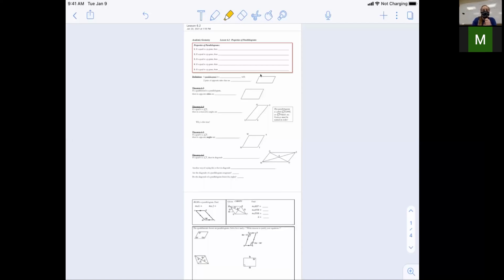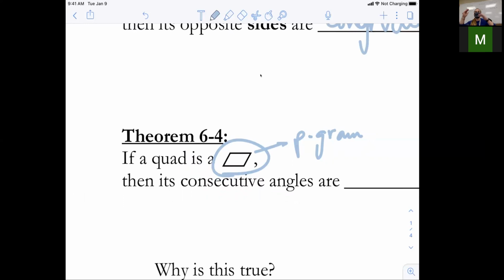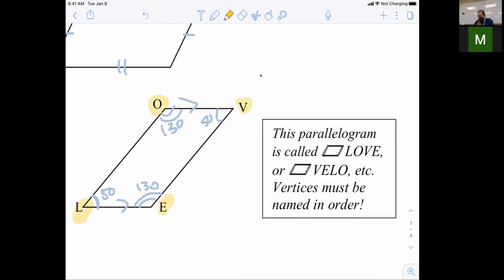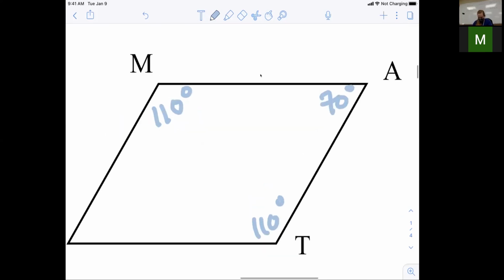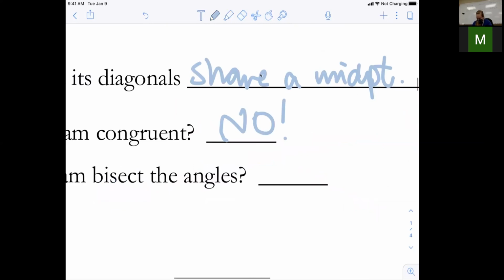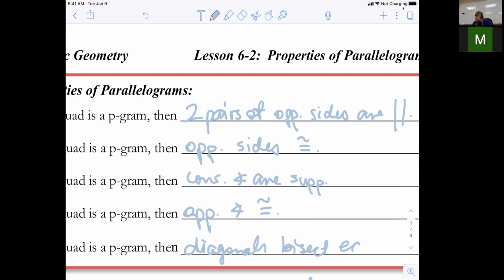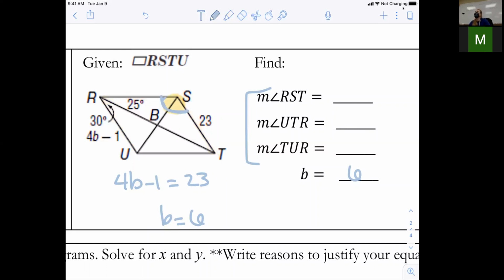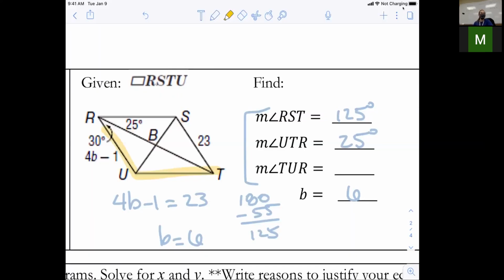Geometry: Lesson 6.2